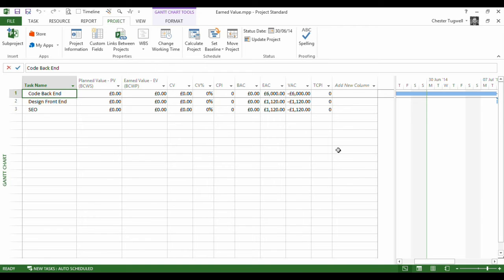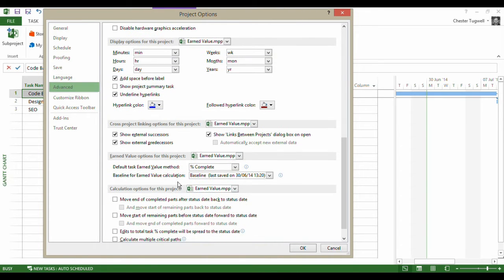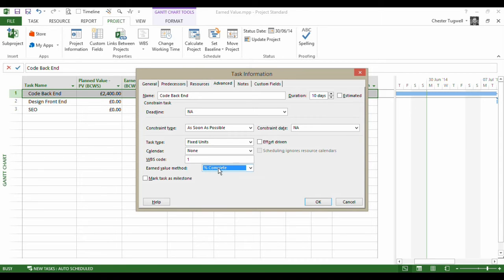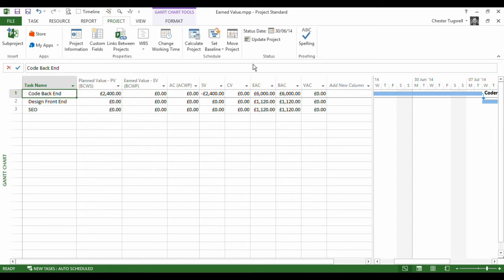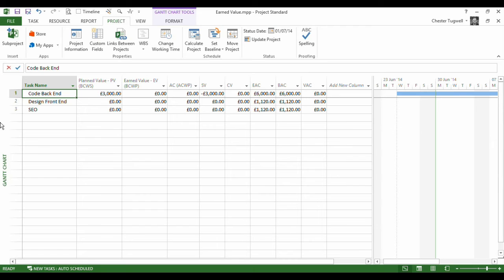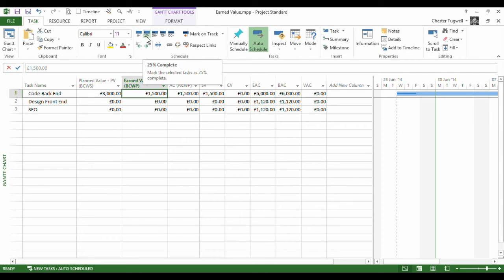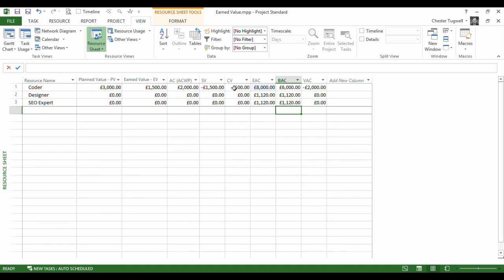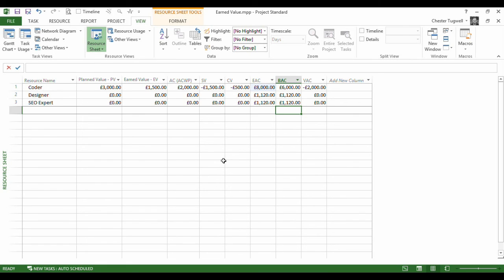Earned Value Table in MS Project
The Earned Value table allows you to analyse the performance of your project in terms of its schedule and its work and cost values.